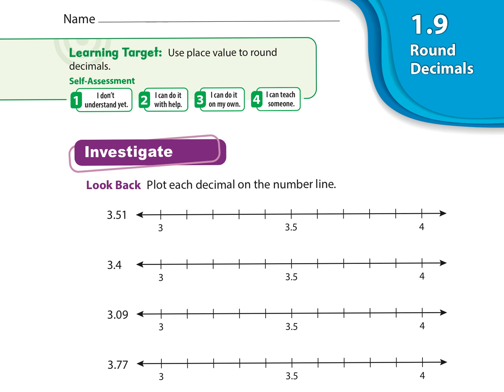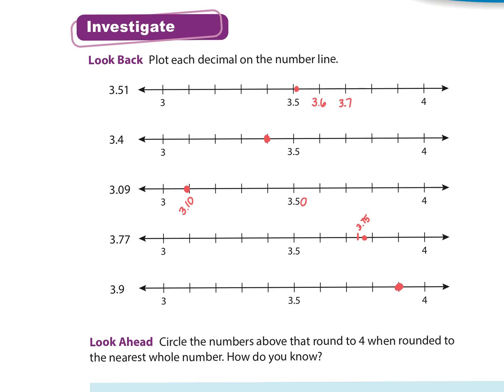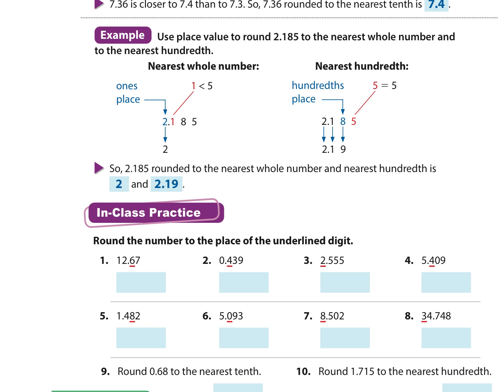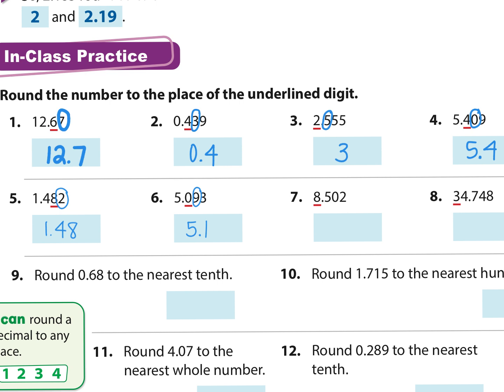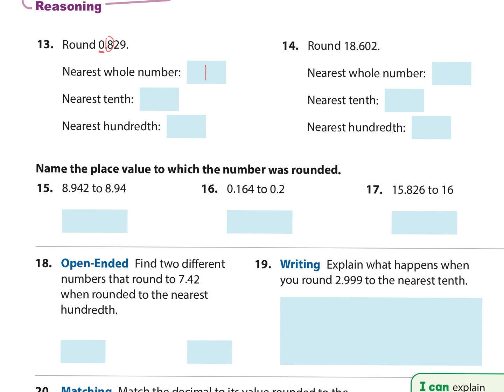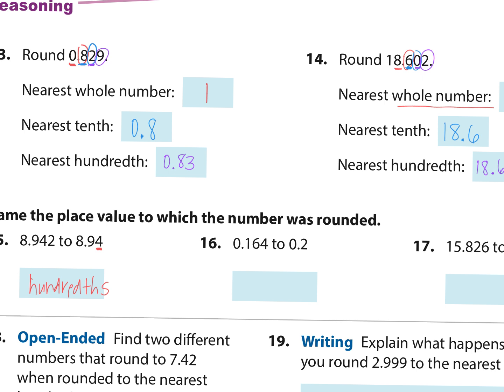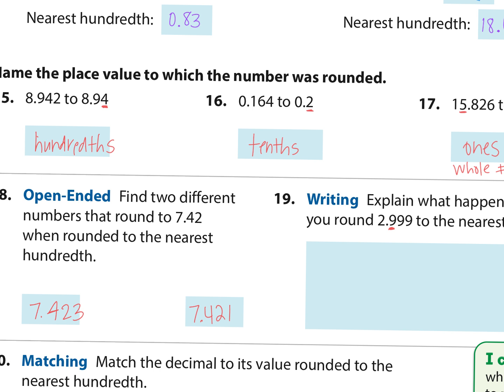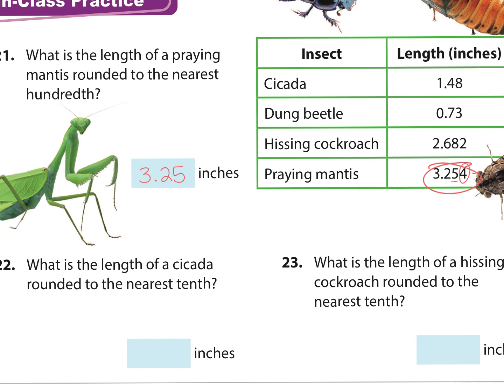Lesson 1.9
00:00 Slide 1
07:20 Slide 2
15:35 Slide 3
27:08 Slide 4